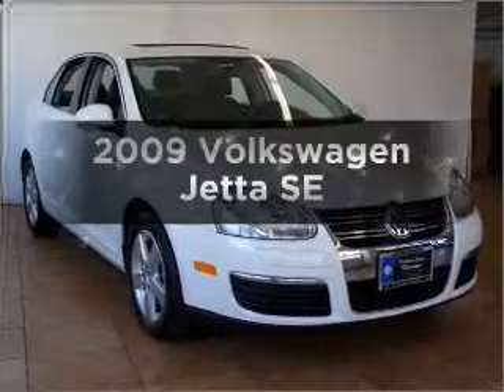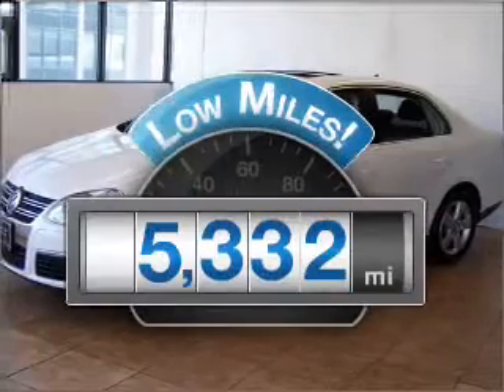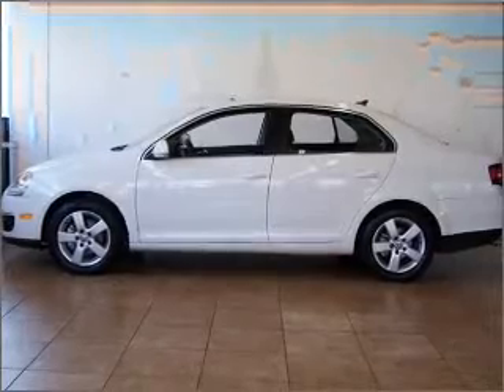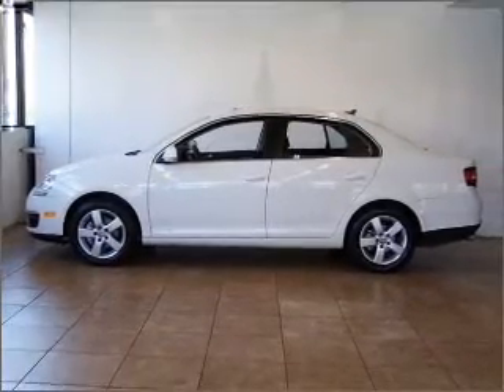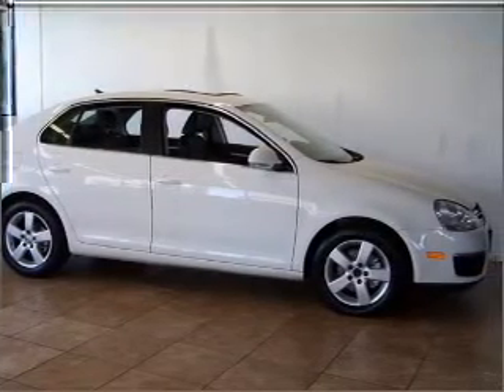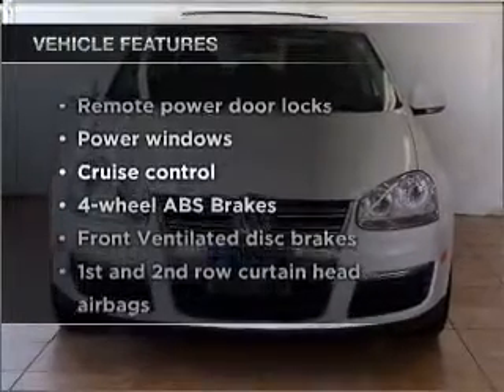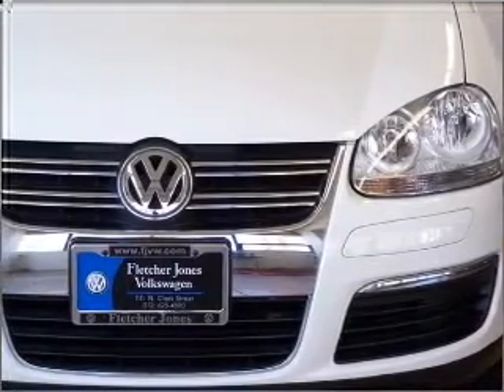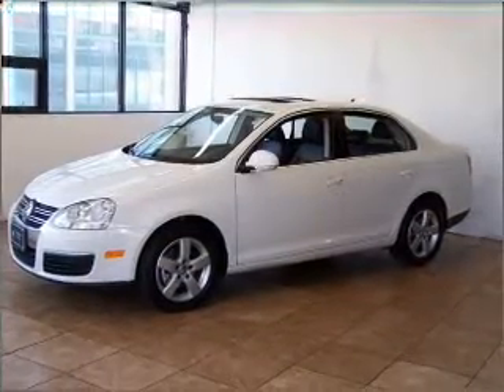2009 Volkswagen Jetta - Chicago IL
Year: 2009
Make: Volkswagen
Model: Jetta
Trim: SE
Engine: 2.5 liter inline 5 cylinder 20 valve
Transmission: 6-Speed Automatic
Color: Candy White
Mileage: 5332
Address:
1100 N. Clark St.